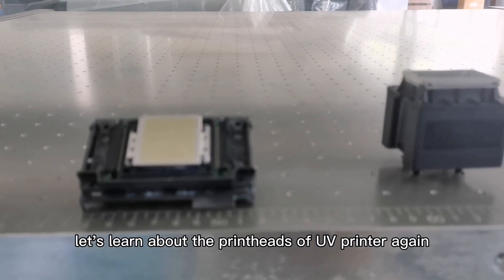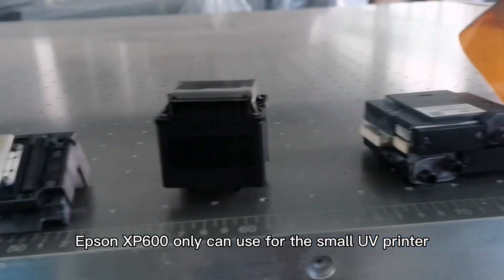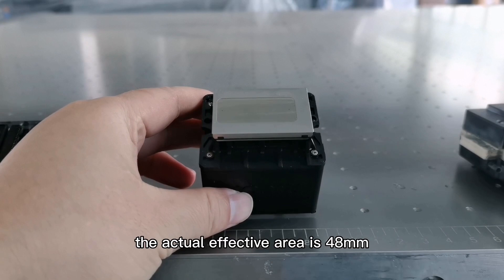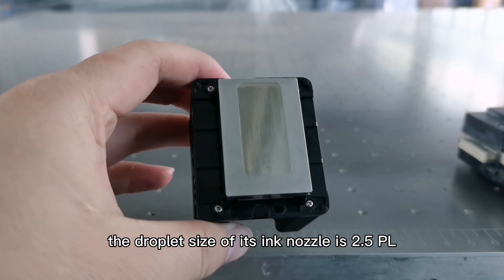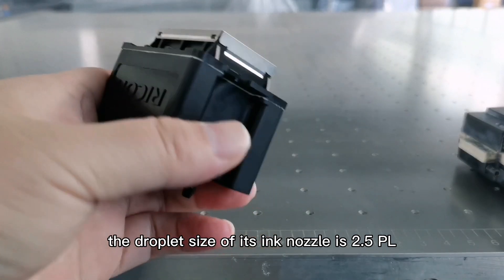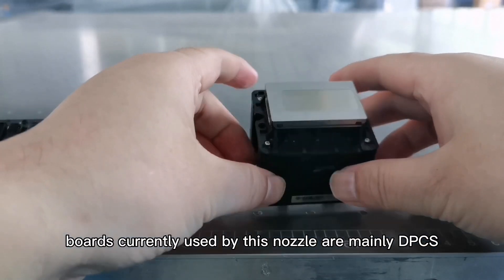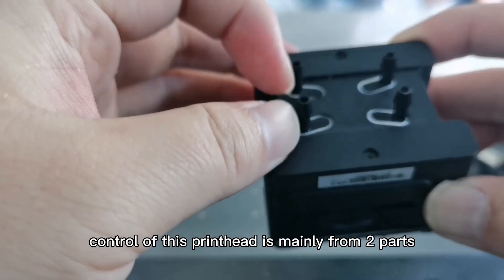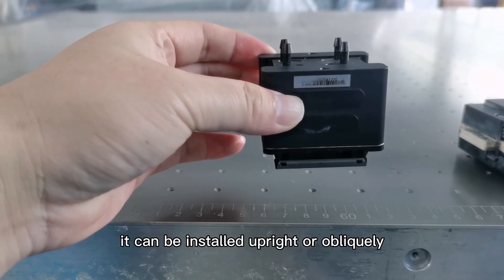The application for UV printhead Ricoh G5i Toshiba CE4 Espon XP600 Ricoh G5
Let's learn more about the printheads of uv printer.
There are Epson XP600, Ricoh G5I printhead, Toshiba CE4 printhead and Ricoh G5 printhead. Ricoh G5i, Toshiba CE4 and Ricoh G5 are the industry printhead. Epson XP600 only can use for the small uv printer, we already introduced it on the last video for Epson XP600, shown here is just for comparison.

Today we will mainly introduce the printheads of Ricoh G5i.
The area of the G5i printhead is 52 mm, the actual effective area is 48 mm, and the number of nozzles is 1280 pcs. The resolution is about 600DPI.
This printhead has four channels at one head, and its wiring is easy to distinguish, the lower one is narrower, and the upper one is wider. The droplet size of its ink nozzle is 2.5PL. It can be made with one printhead for four colors, one printhead for one color, or one printhead for two colors.
The accuracy of this Ricoh G5i printhead is currently used in UV printers 9060 and 1212 inkjet printers, which is indeed very good. At present, the application of Ricoh G5i printhead in the whole industry is mainly aimed at UV printers with a printing width of less than 1.2 meters. Large-area UV printers cannot use Ricoh G5i printhead, otherwise the ink will be easily broken.
The boards currently used by this nozzle are mainly DPCS and ROYAL. The most difficult thing to control for this printhead is its temperature. If the temperature is well by controlled, the fluidity of the ink will be very good. Of course, the quality of the selected ink is better in advance.
The temperature control of this printhead is mainly from two parts: 1. The secondary ink cartridge is used to control the temperature of the ink. 2. Heat the bottom plate of the nozzle,
Its precision is the biggest advantage, especially when printing on cylinders, its precision is very high. It can be installed upright or obliquely.